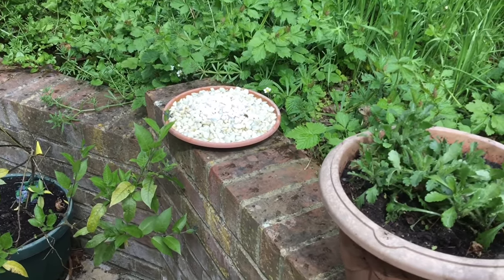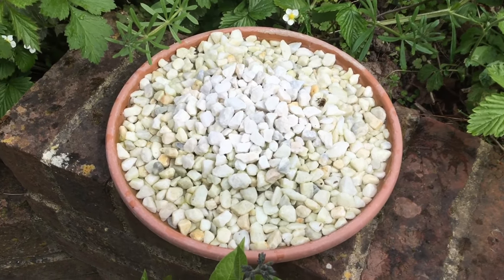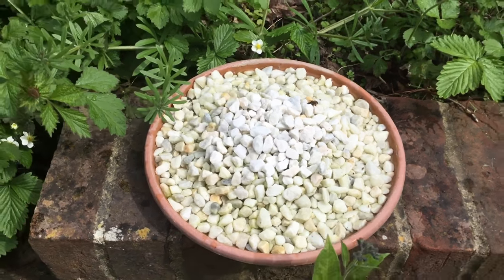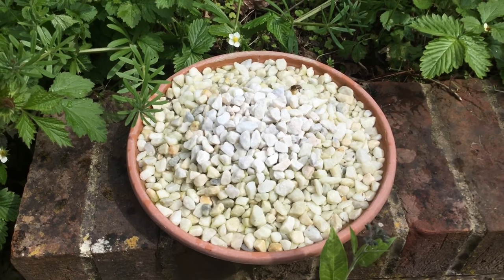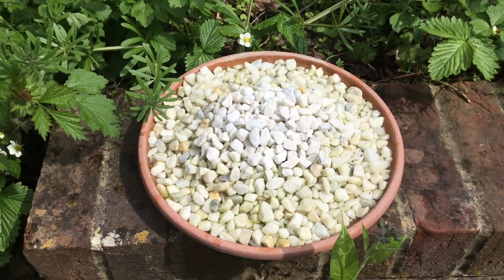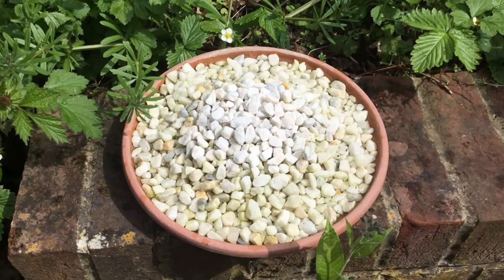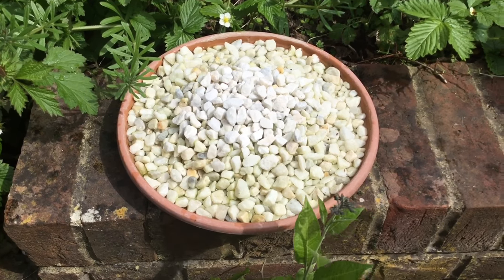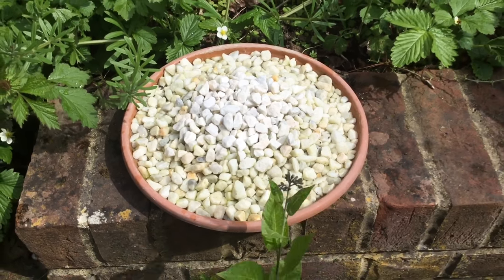Build A Water Feeder For Bees, Bugs & Insects In 5 Minutes!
How to make a really nice, super-quick insect water feeder for your garden.